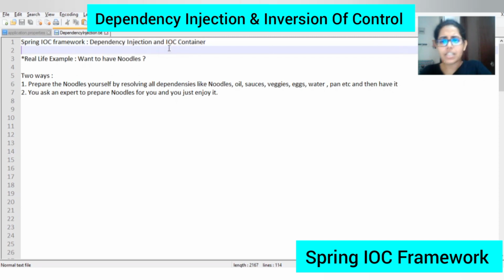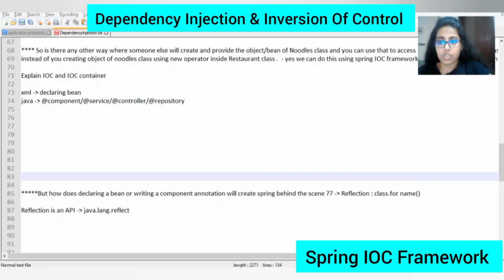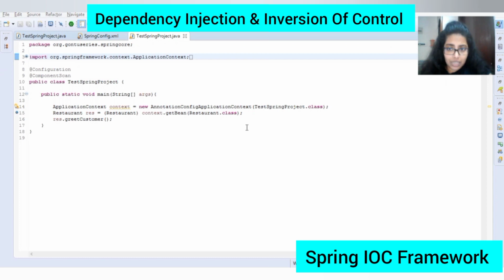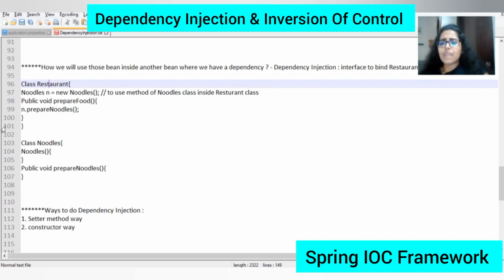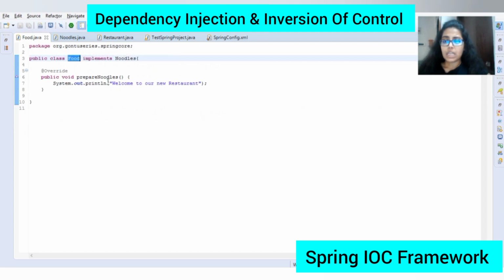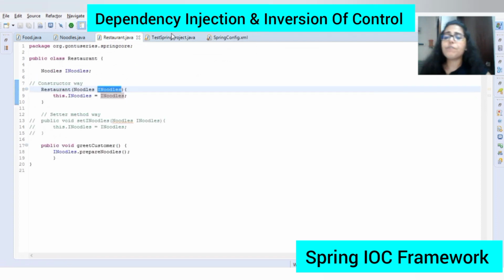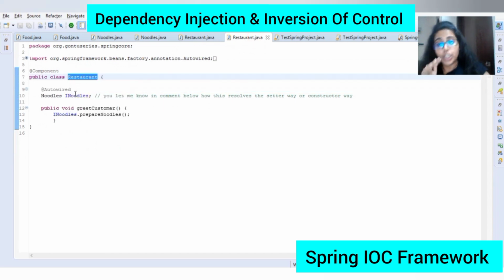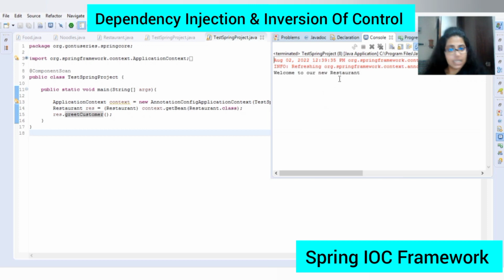Dependency Injection| Inversion Of Control | Spring tutorial| Spring IOC EXPLAINED like never before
Dependency Injection | Inversion Of Control | Spring tutorial | Spring IOC Framework EXPLAINED like never before